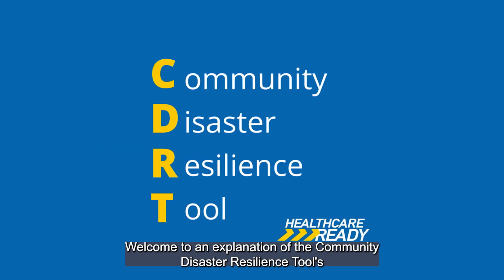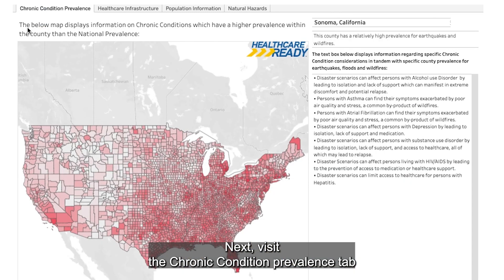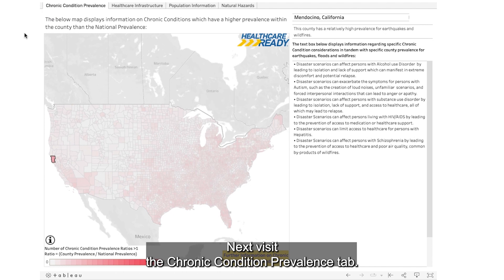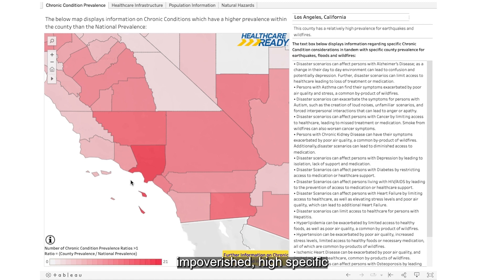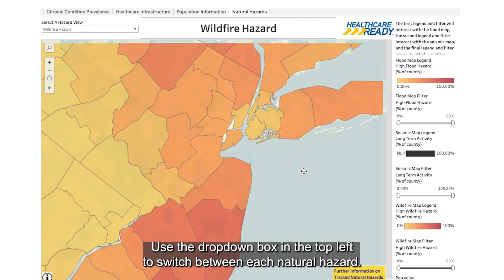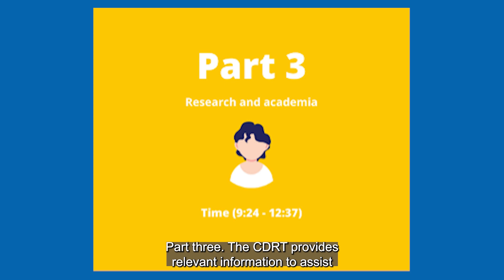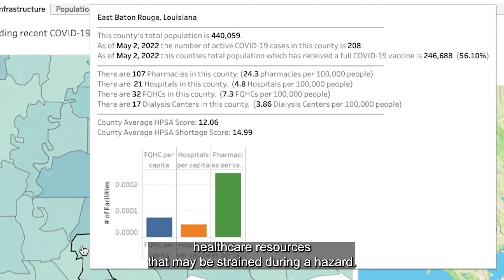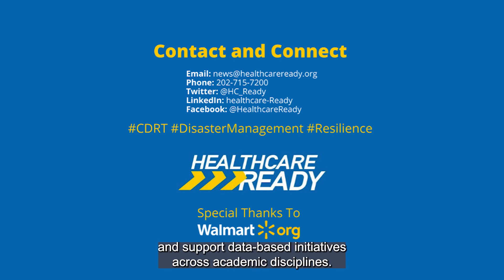Community Disaster Resilience Tool: Use Case Examples – Los Angeles, New York and Baton Rouge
Use Case Examples – Los Angeles, New York and Baton Rouge.

The Community Disaster Resilience Tool (CDRT) is a map-based interactive tool created by Healthcare Ready to help local officials, emergency managers, community leaders, and researchers better understand the nuanced risks their communities face due to overlapping vulnerabilities, healthcare infrastructure, and exposure to hazards.